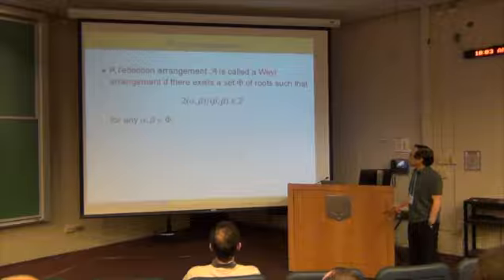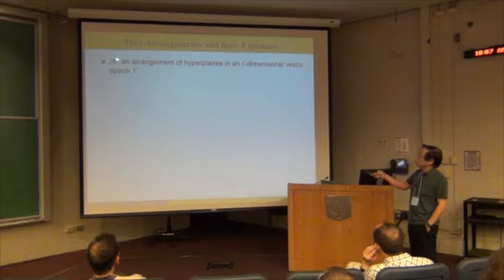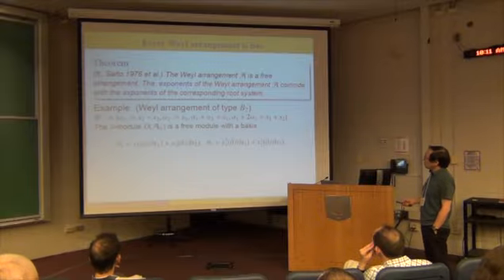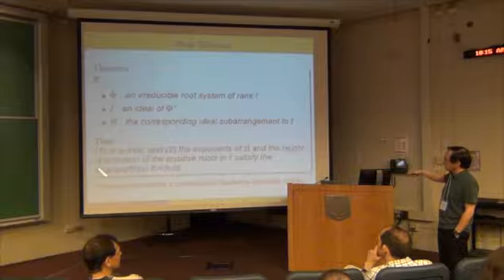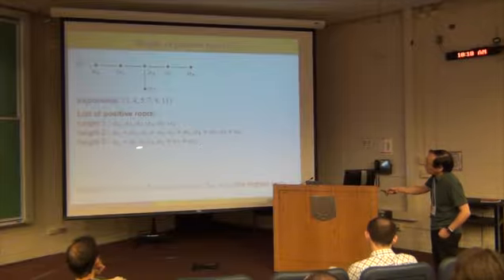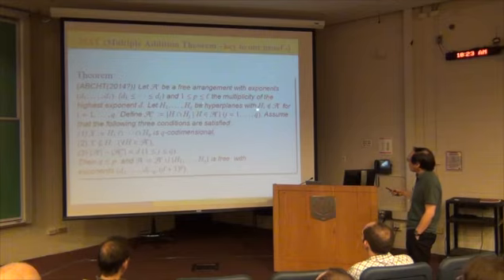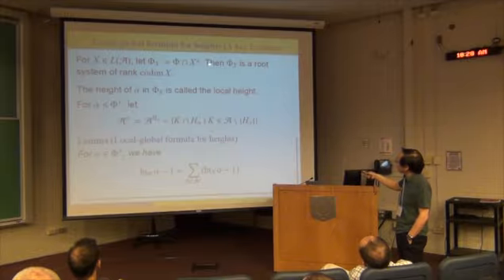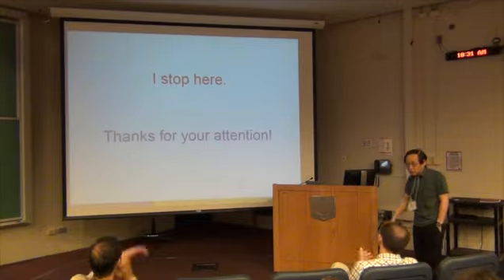FPSAC2014 Hiroaki Terao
Speaker: Hiroaki Terao
Title: The freeness of ideal subarrangements of Weyl arrangements
Date: June 30, 2014